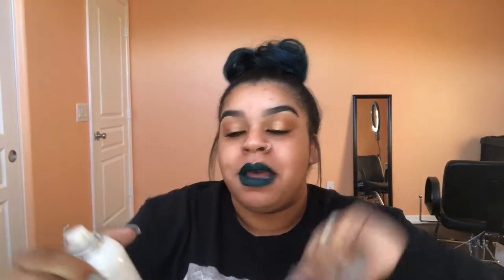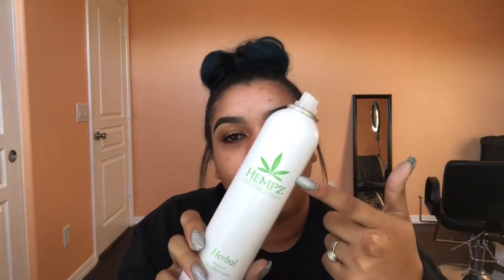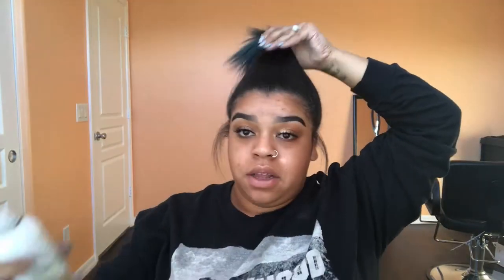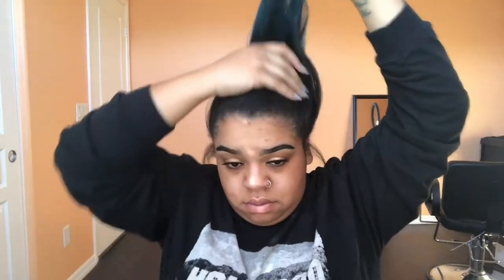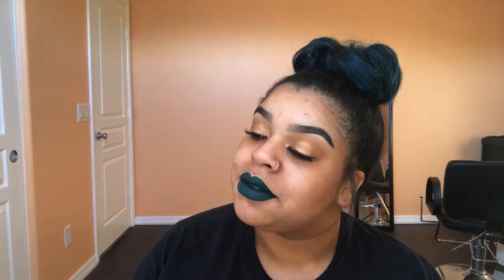Lazy Days Bun Tutorial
Products used:
-Hempz Herbal Instant dry shampoo
-Hempz herbal workable hair spray with medium hold
Both products are enriched with 100% pure hemp seed oil
Paraben-free, gluten-free, 100% vegan, THC-free

-Invisibobble hair ropes from the I Live in Wonderland Collection